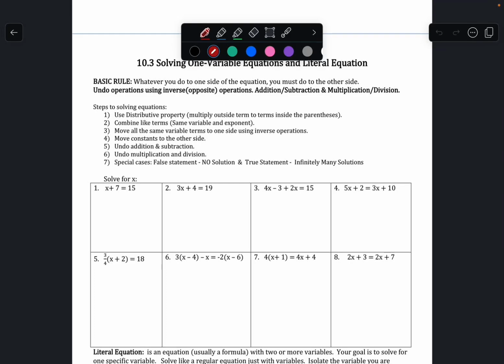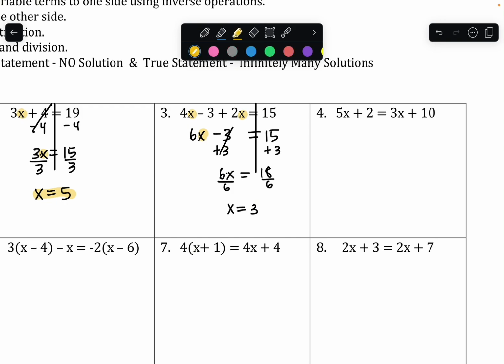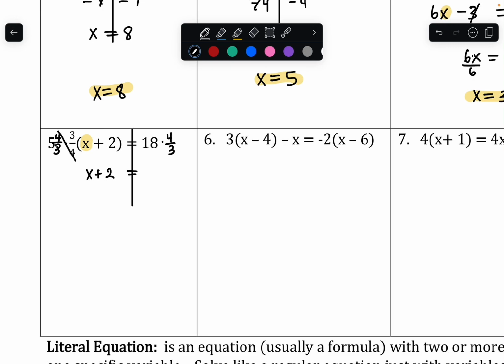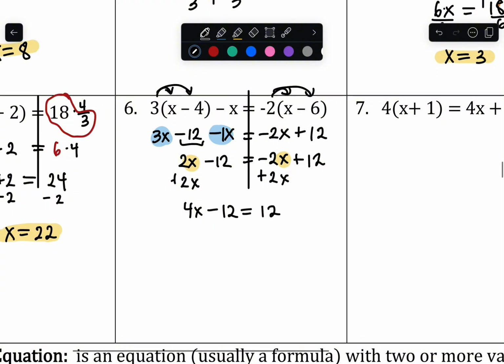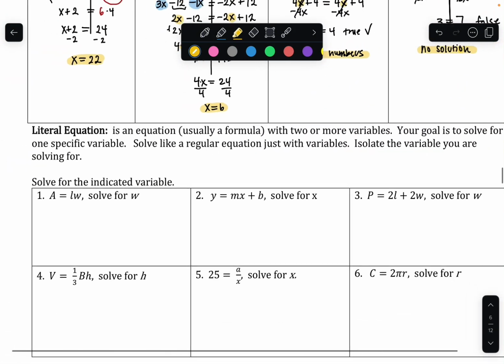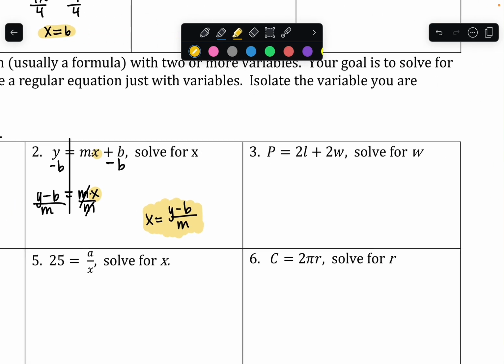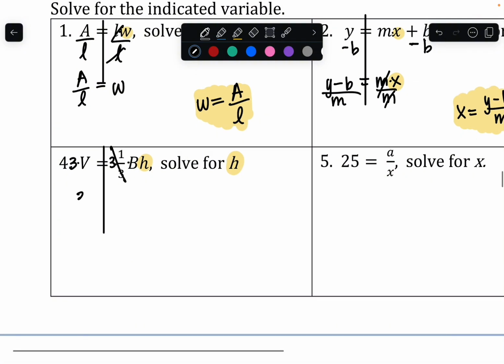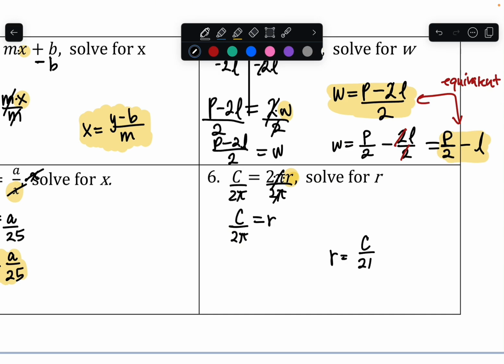Solving One-Variable Equations and Literal Equations